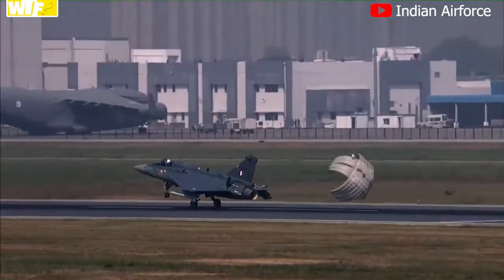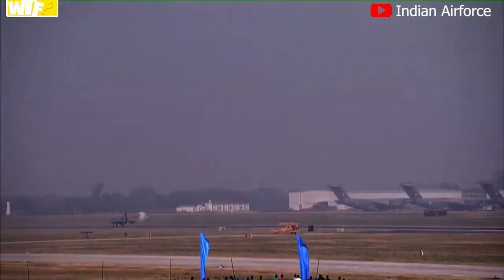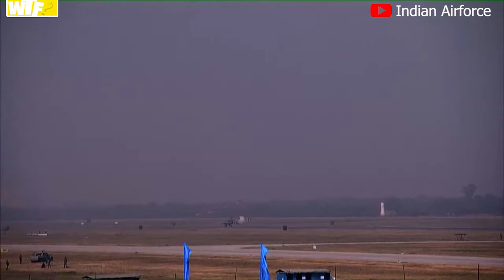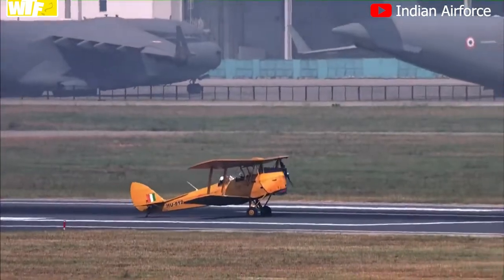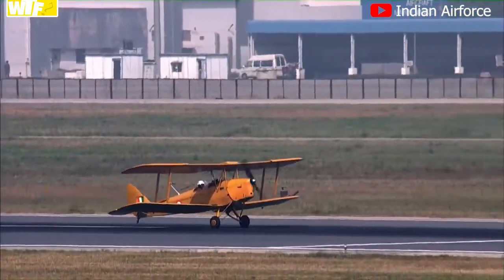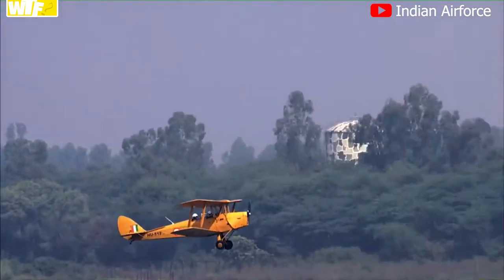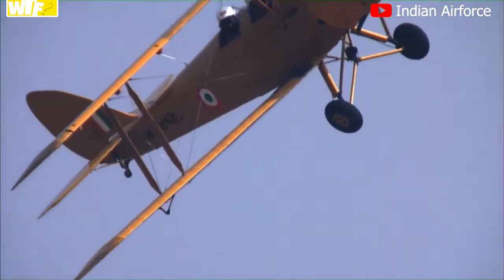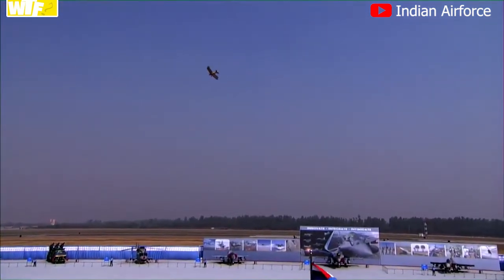Vintage Tiger Moth Aircraft Of Indian Airforce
The Indian Air Force displayed a Vintage Tiger Moth plane designed in the 1930s on the occasion of 88th Air Force day.
Video Credits: Indian Airforce
Watch the facts do not own the rights to these video clips.

1.) This video has no negative impact on the original works (It would actually be positive for them)
2.) This video is also for teaching purposes.
3.) It is not transformative in nature.

4.) I only used bits and pieces of videos to get the point across where necessary.